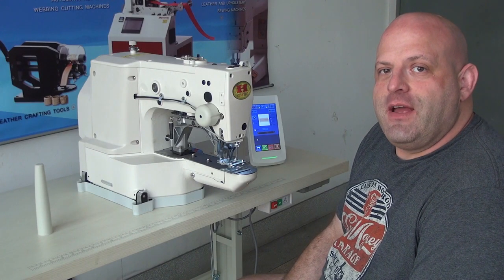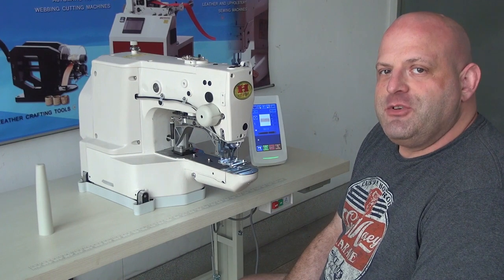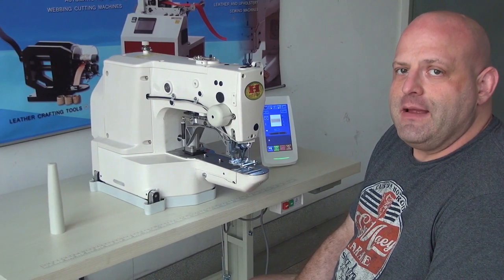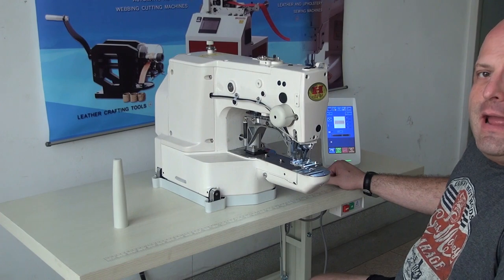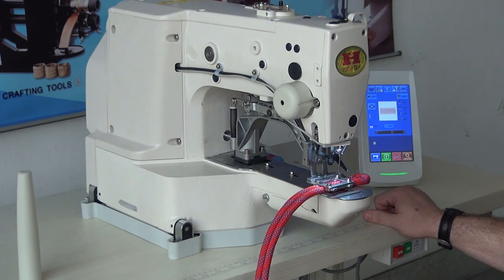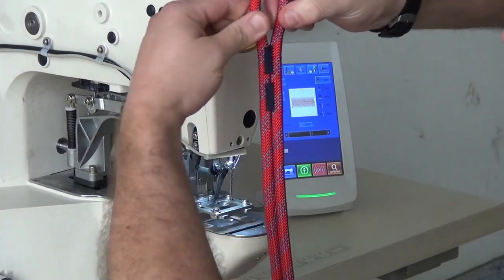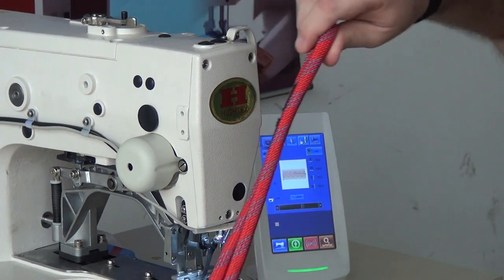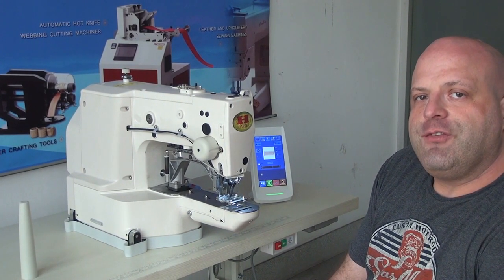Rope leash sewing machine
The unique advantage of HighTex 430HM is the double size shuttle hook and bobbin capacity that allow you to use thicker thread for duriable seams, improve both efficiency and quality pet leashes & harnesses. This heavy duty bar tacking sewing machine can stitch max. 10mm dog rope leashes with each of 10mm (Diameter), at up to 1000RPM sewing speed. And 10mm webbing dog harness, at up to 1500RPM sewing speed.
Custom embroidered pet collars, personalized dog harness and leash, as well as heavy duty rope lead for large dogs become easy with this programmable pattern sewing machine.
Note: this rope end bar tacking machine cannot work for manufacturer of climbing ropes and height safety harness.
Kinedyne HM-750T Revolutionary new powerful servo motor for heavy duty industrial sewing machine